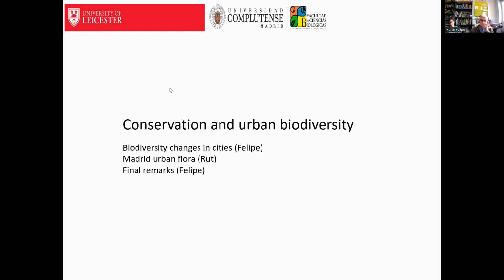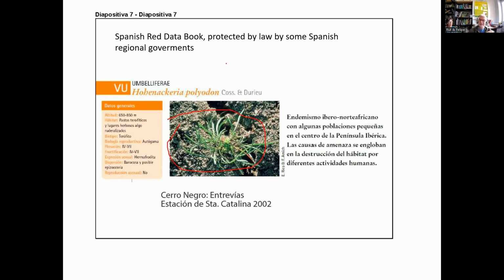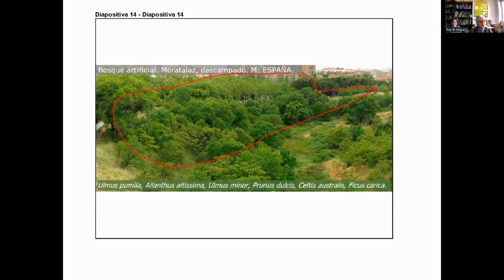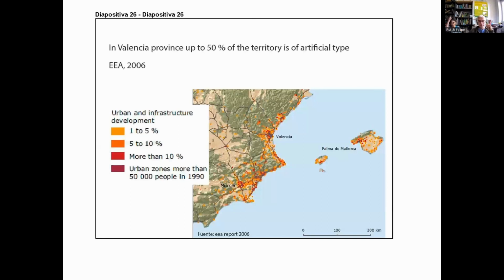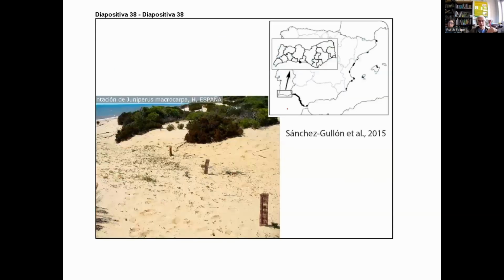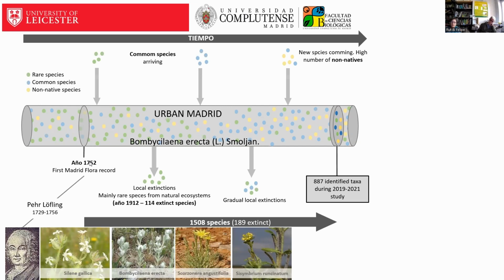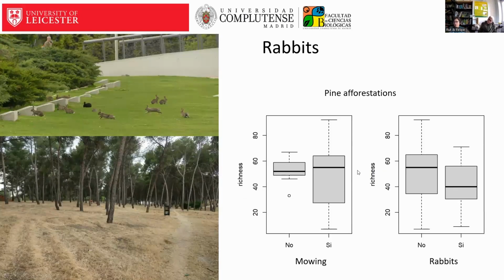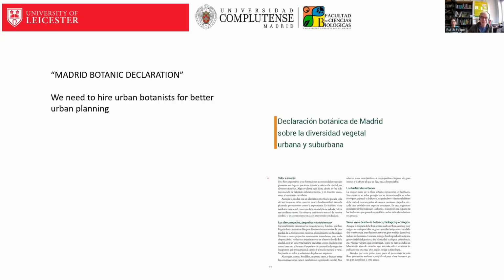Madrid city's flora as model for biodiversity conservation integration in urban planning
The sixth seminar in the 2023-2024 University of Leicester Institute for Environmental Futures seminar series, "Madrid city's flora as model for biodiversity conservation integration in urban planning"; was held on February 27th, 2024. The expert speakers were Dr. Rut Sánchez de Dios and Dr. Felipe Domínguez Lozano, from Complutense University of Madrid.

Rut & Felipe are geobotanists (an old fashioned word to say people interested in plant ecology and distribution), they work in plant conservation and biogeography. Recently they have been involved in the first urban plant inventory for Madrid city. During the last three years, this work has gathered the expertise of more than 15 botanists to produce a novel approach for urban floras. Classical but very much needed plant maps and taxonomic works go hand in hand with more new ideas such as urban red data lists, plant micro-reserves inside the cities, or botanical urban planning.

You can learn more about the IEF and the next events in

TIME STAMPS
00:00 Introduction
01:01 Dr. Felipe Domínguez Lozano
23:48 Dr. Rut Sánchez de Dios
34:05 Final remarks
41:11 Q&A
41:20 Question 1
42:26 Question 2
43:48 Question 3